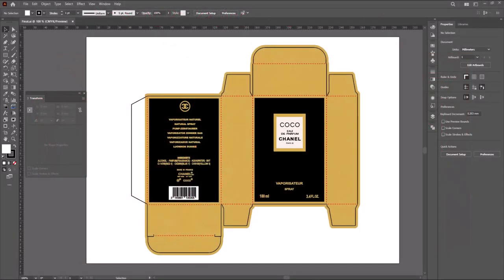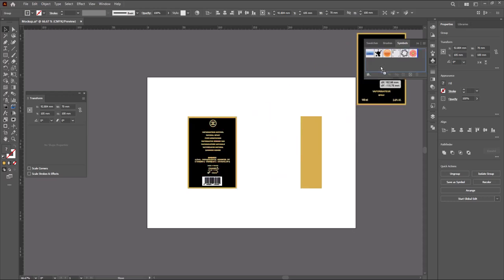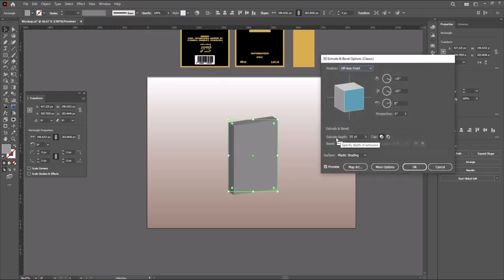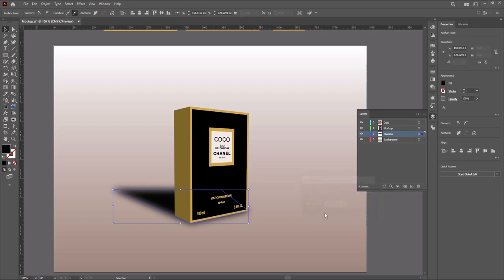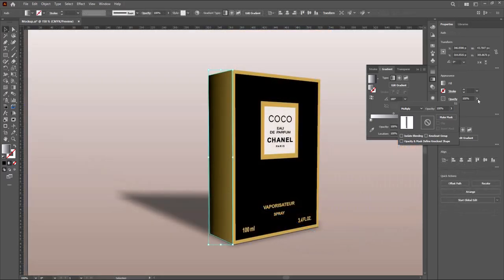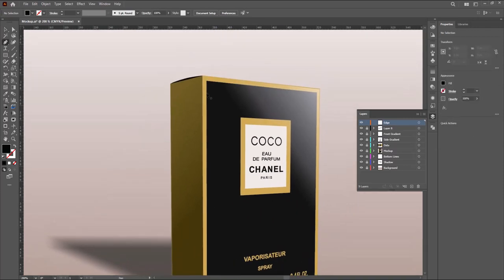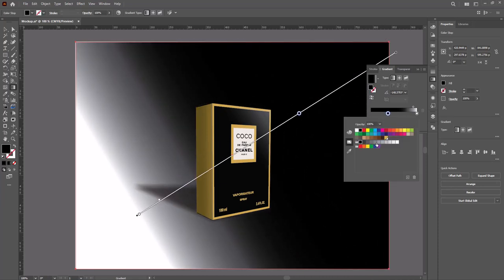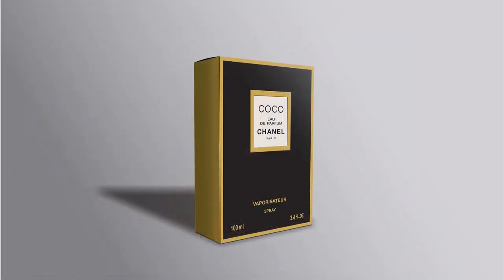Packaging Mockup Design - Mockups Design From Scratch Using Illustrator تصميم موك اب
To apply the code, go to the Pricing section on the Pacdora website, select either a Monthly or Yearly plan, and enter the code in the "Have a promotion code?" field.

Packaging Mockup Design - Mockups Design From Scratch Using Illustrator

ALL PACKAGE DESIGN PROCESS WILL COVERED STARTING WITH VIDEO 01 TO 36

Package Design is all around us  and every company in one way or another will encounter Packaging design needs, That required special shape, material, color, and information that play important role in expressing the brand experience.

The design part is not what Designers usually have questions about but about the size, measure and layout the diecut template and how things fold.
all will be covered in this course.
we will start from what you should know before start package design, such as
- knowing the product, consumer, and how are people buying the product.
- What information need to be collected
- How to choose the right type of packaging.
- how to evaluate and collect feed back.
Then we will talk about cardboard thickness and how to choose between them.
I will reviews the types of packaging , and then concentrates on folding cartons.
After that you will learn about diecut ( how to read and examine, Relations and mathematics, Parts and mechanics of the package )
Then you will Learn about the basics of designing packages by replicating a Perfume box ( diecut and Design ) you will learn how to create dielines ( the flattened view of your package ) and add artwork and text using  Adobe Illustrator and CorelDraw.
Then you will learn how to create mockup for your package using Adobe Photoshop, Illustrator And CorelDraw.
Then we will print and cut out a Real physical mockup version of our package.